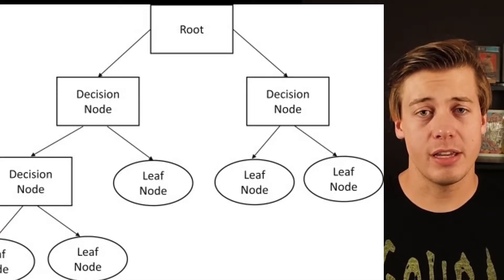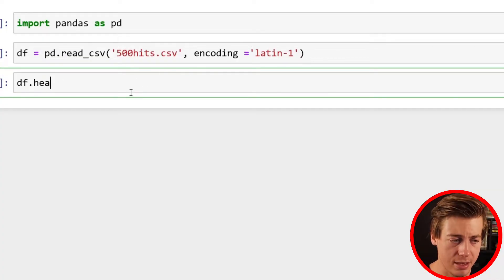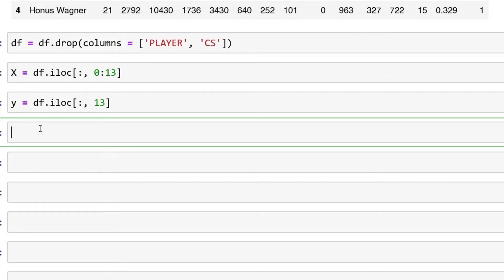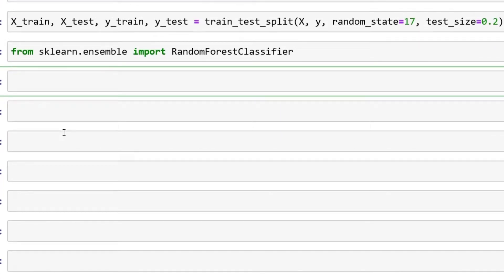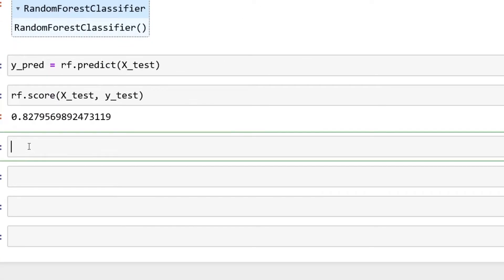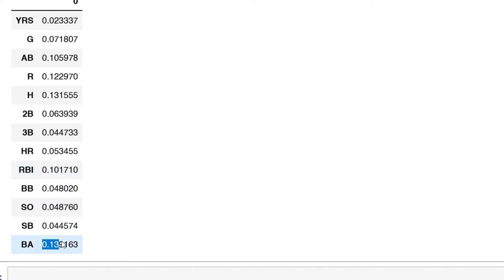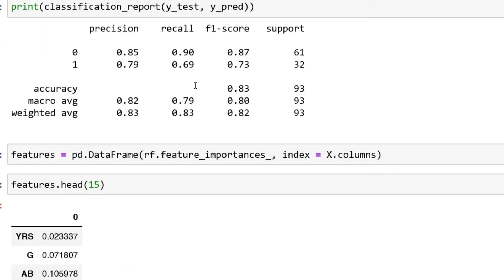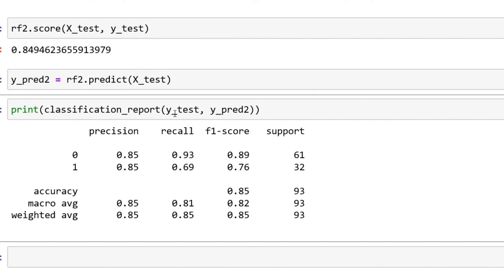Random Forest Algorithm Explained with Python and scikit-learn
In this comprehensive tutorial, we'll guide you through the process of creating a powerful machine learning model – the Random Forest Classifier – using the popular Python library, Scikit-Learn. Let's embark on this exciting journey to enhance your machine learning prowess!

In this video, I break down how to implement a random forest classifier in Python using scikit-learn, starting with the fundamentals and progressing to advanced hyperparameter tuning. We begin by exploring what decision trees are and how multiple decision trees combine to form a random forest classifier, using a Baseball Hall of Fame dataset with 500 top players as our practical example.

I walk you through the complete workflow: loading data with pandas, splitting features and targets, implementing train-test split, and building your first basic random forest model. Then we level up by adding hyperparameters including n_estimators, criterion, min_sample_split, max_depth, and random_state to improve model accuracy from 82% to 84.9%.

You'll also learn how to generate classification reports, analyze feature importance, and understand which variables most impact your predictions. By the end of this tutorial, you'll know exactly how to build both basic and optimized random forest classifiers for your own classification problems. The code and dataset are available on my GitHub for you to follow along and practice.

Perfect for data science beginners and intermediate practitioners looking to master this powerful machine learning algorithm with real hands-on examples.

TIMESTAMPS
00:00 Introduction to Random Forest Classifier
01:05 Getting Started with Code & Importing Data
02:01 Data Preparation & Dropping Columns
02:56 Splitting Data into X and Y
03:44 Train Test Split Setup
04:37 Importing Random Forest Classifier
05:19 Fitting the Model & Making Predictions
06:18 Model Score & Classification Report
07:20 Feature Importances Analysis
08:32 Adding Hyperparameters
10:11 Fitting Model with Hyperparameters
10:40 Comparing Results & Final Classification Report